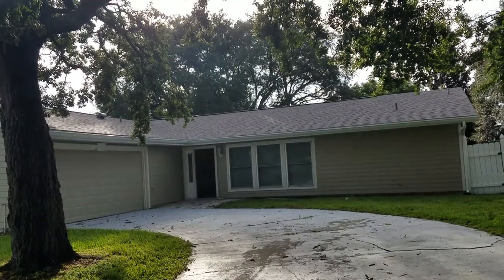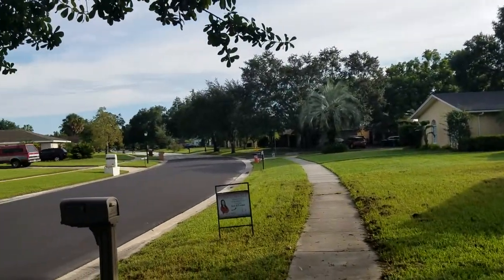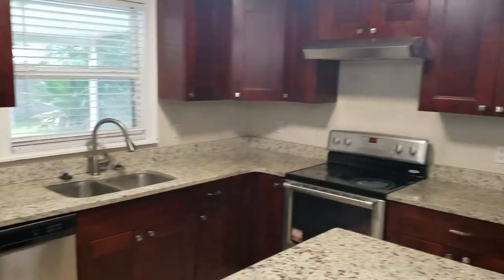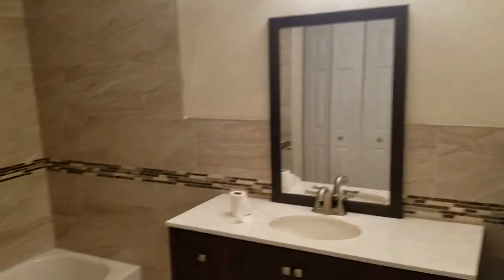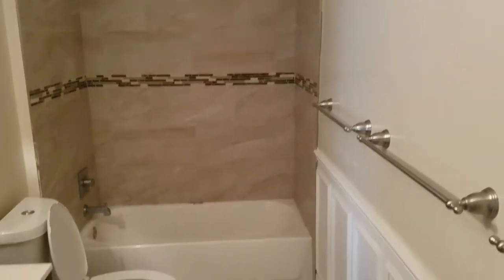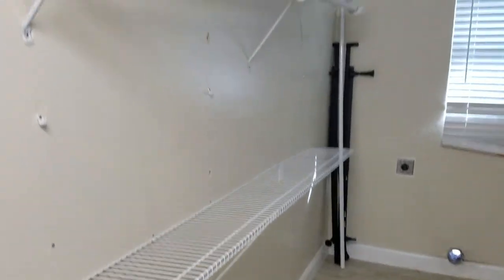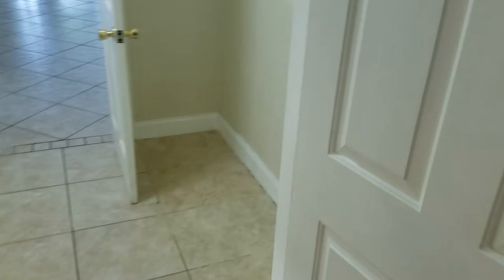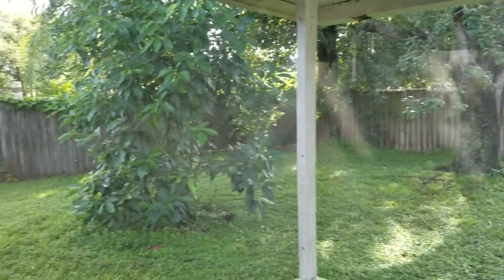Top Orlando Realtor Scott Garrison | Deerwood | 473 S. Deerwood Ave, Orlando, FL 32825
Best Realtor Virtual Tour of the Orlando Real Estate Property taken by Re/Max Town & Country Top Orlando Realtor Scott Garrison of the Garrison Brothers Realtor Team located at: 473 S. Deerwood Ave, Orlando, FL 32825 in Deerwood subdivision